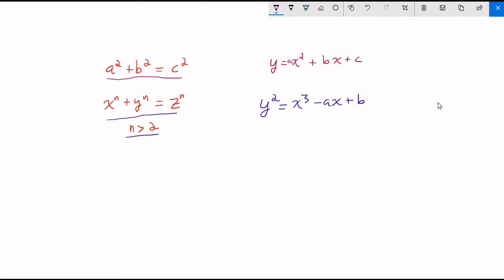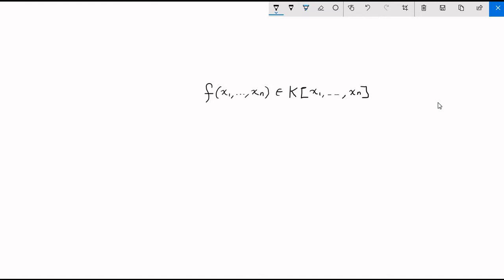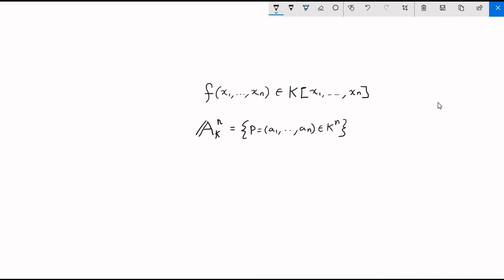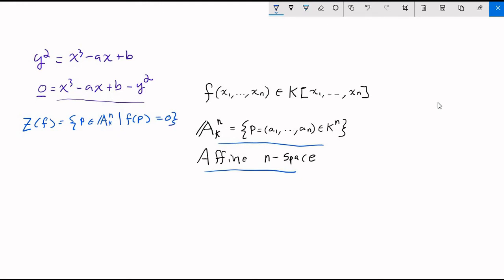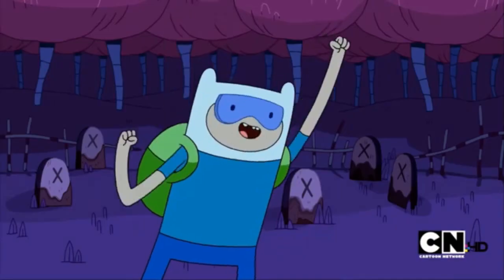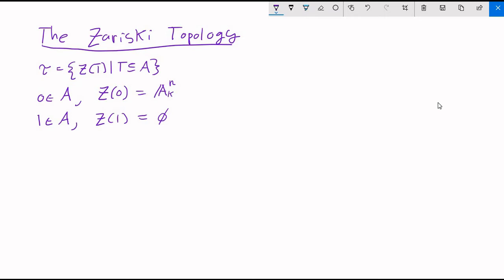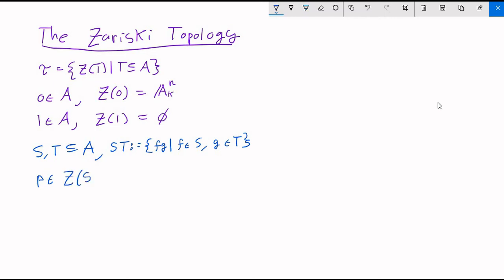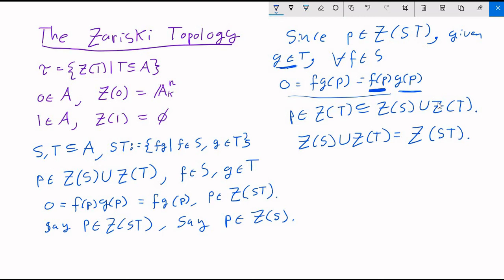Algebraic Geometry of Varieties Part 1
The Zariski topology is introduced via the zero locus of polynomails.